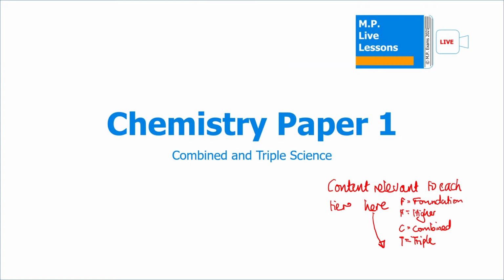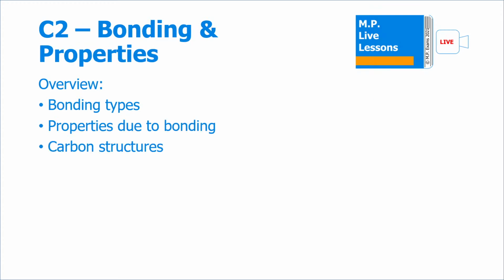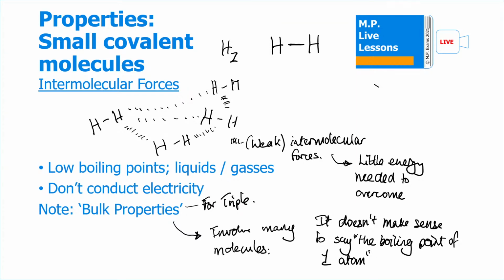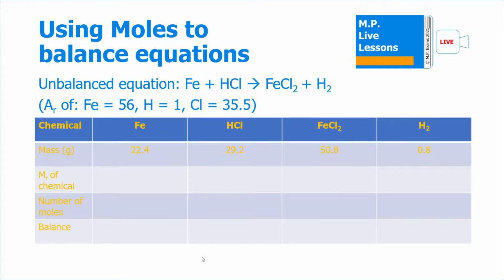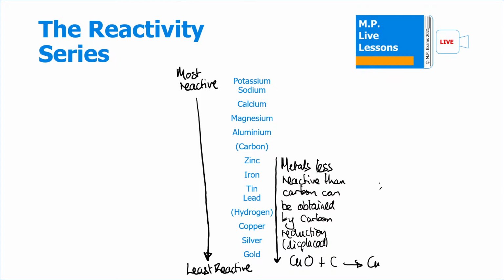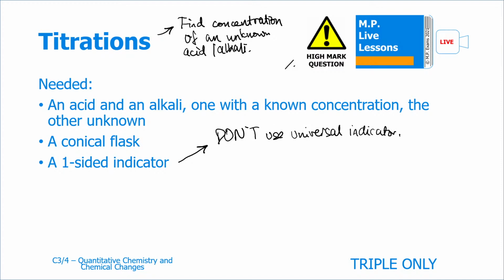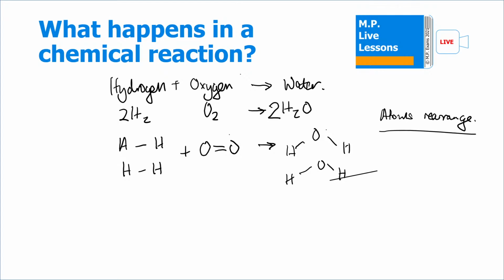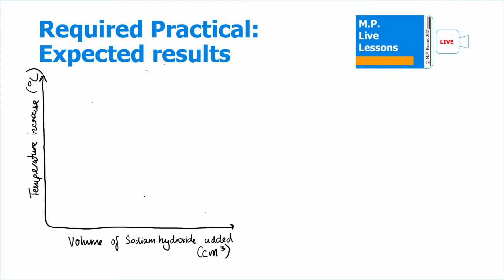Chemistry Paper 1